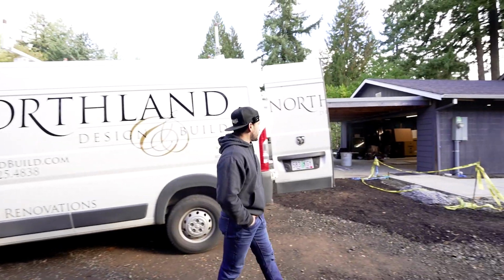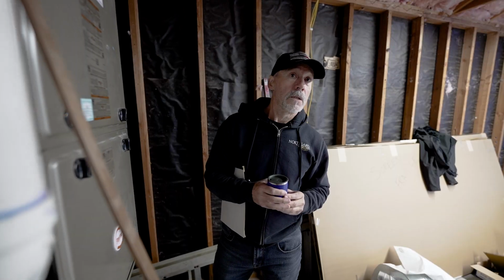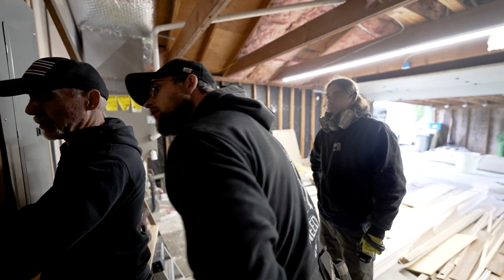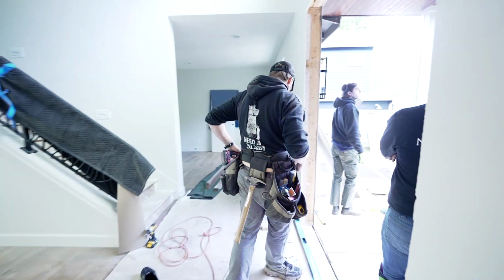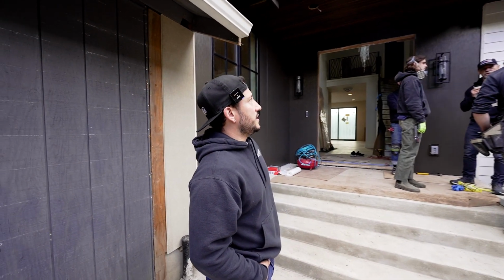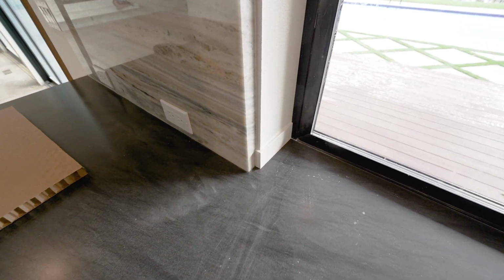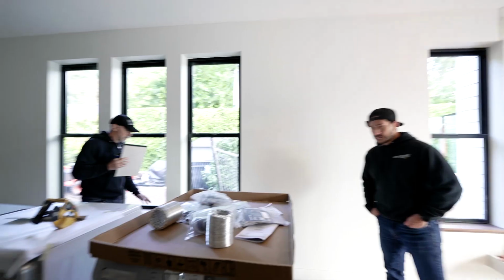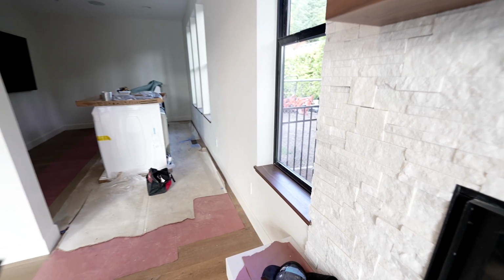SNEAK PEAK on the final touches on the river!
Take a tour with us as we put the finishing touches on this whole home makeover!

Home Design & Build Specialists | Sherwood, SW Portland, Oregon
Award Winning Home Remodeling

ABOUT NORTHLAND DESIGN & BUILD
Three Generations of Master Homebuilders.
Dedicated to your Family’s Home.
Welcome to Northland Design & Build, where home building is more than just construction—it’s a labor of love. We’re here to bring decades of expertise, innovation, and even a dash of fun to your home improvement journey. Our expertise covers it all: whole home remodels, renovations, kitchen and bathroom makeovers, new construction, outdoor living spaces, room additions, and much more. With over a century of combined experience from three generations of master builders, we take pride in providing top-notch service to our cherished clients.
But we’re not your run-of-the-mill contractors. We’re a family business, and we’re dedicated to making your personal vision for your home environment come to life. Founder Rod Lower, a master carpenter and project manager, and his talented wife, Gina Lower, an award-winning designer, lead the way with their passion for craftsmanship and innovation.
“We’re the Family That Build for Yours!”

Communities Served: We are based in Sherwood, Oregon, and serve the entire SW Portland area. Including: Wilsonville/Stafford, Lake Oswego, West Linn, Tualatin/Tigard, Beaverton, Cedar Hills, Durham, Ladd Hill, Scholls, Newberg, Dundee, McMinnville, Farmington, Canby, Hillsboro, Aloha, Happy Valley, Milwaukie, and Sunnyside.

Northland Design & Build
ADDRESS: 20000 SW Cappoen Rd, Sherwood, Oregon 97140

LIC: Oregon CCB #104810